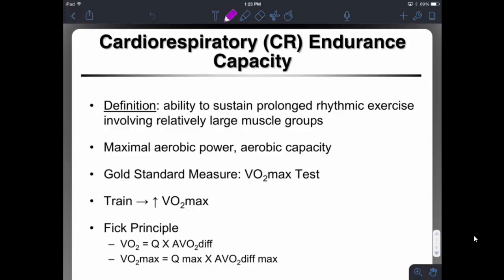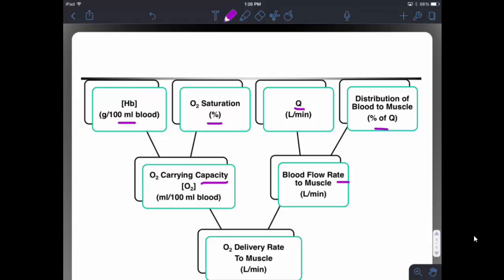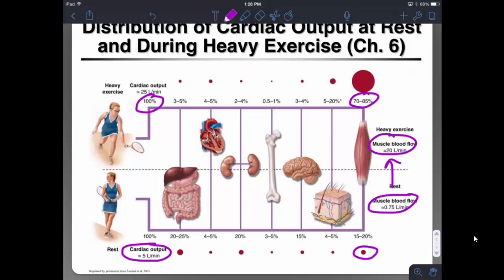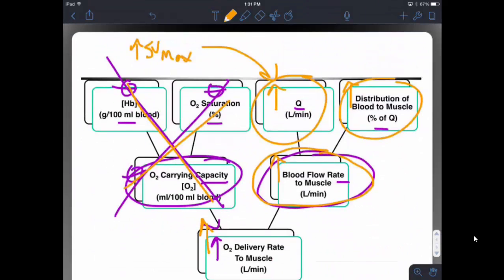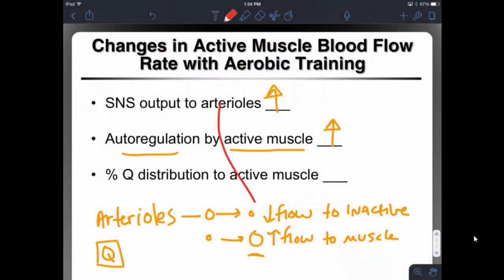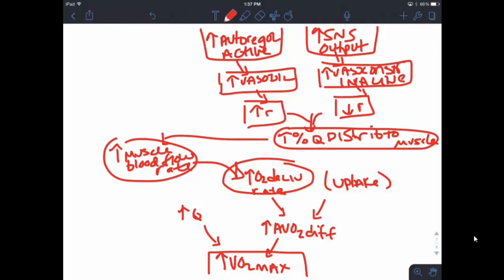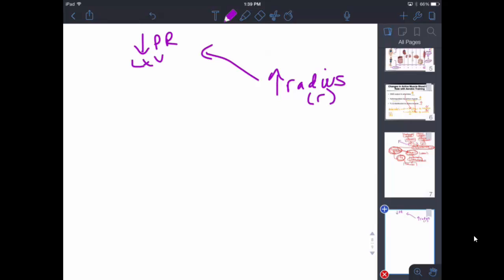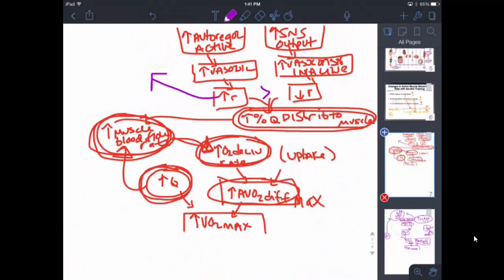VO2max Concept Map #5: SNS Output & Autoregulation